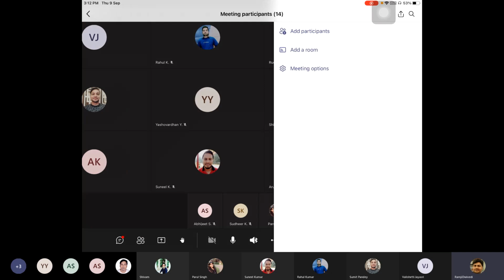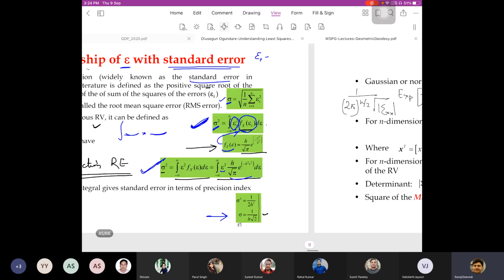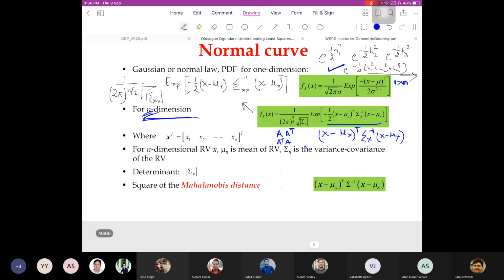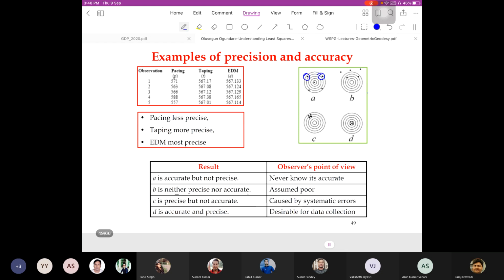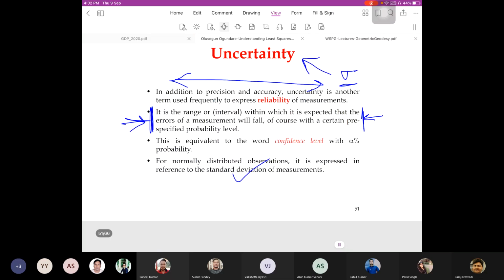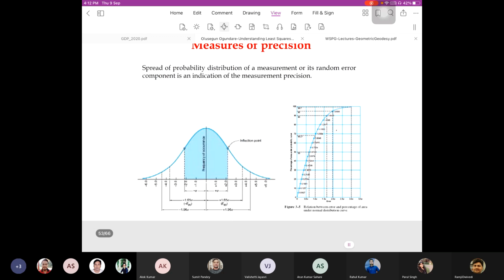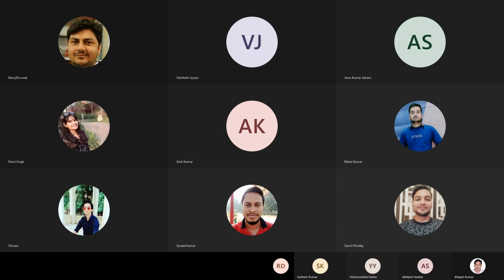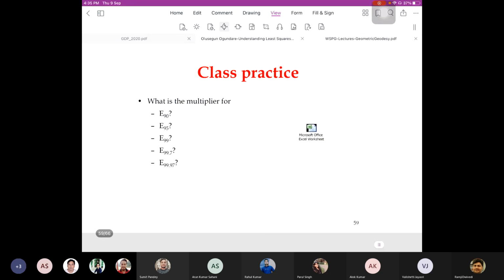GDP Lecture 5